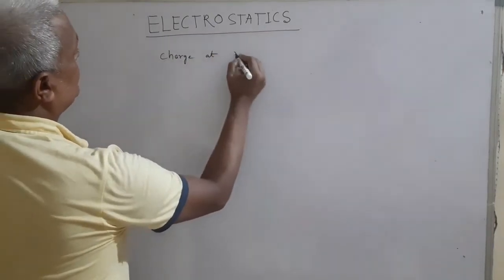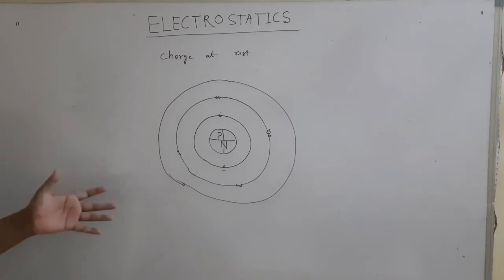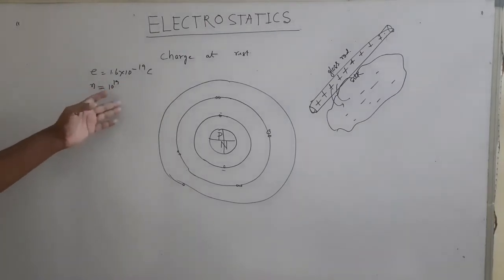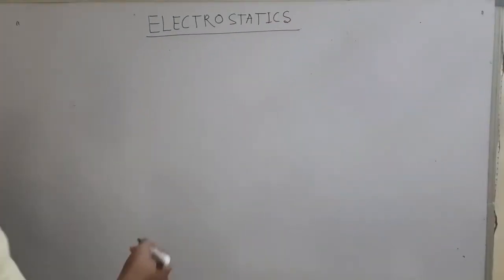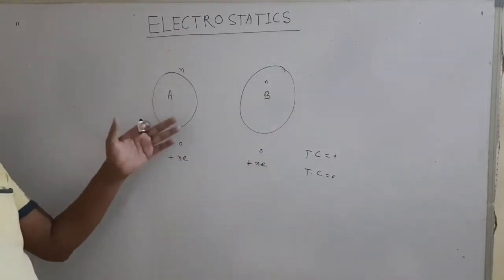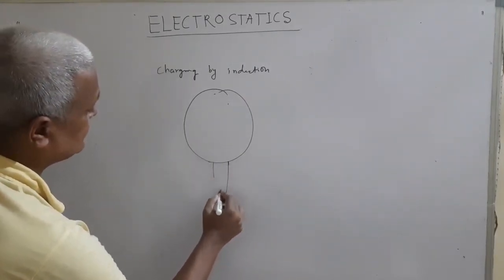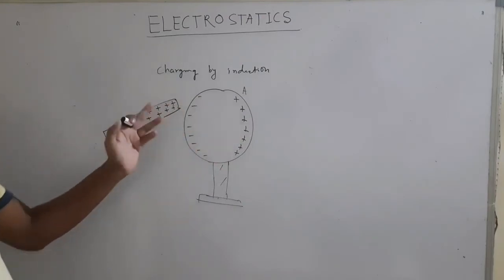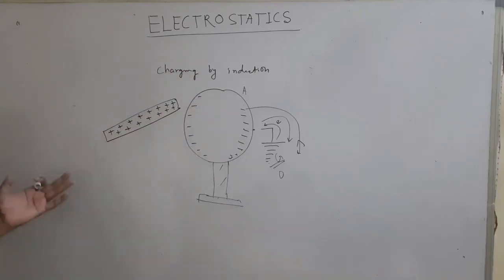Electrostatics-1(Charge and its nature)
This video gives you an idea  about charge and its origin. It also explains how other bodies can be charged by conduction as well as induction.